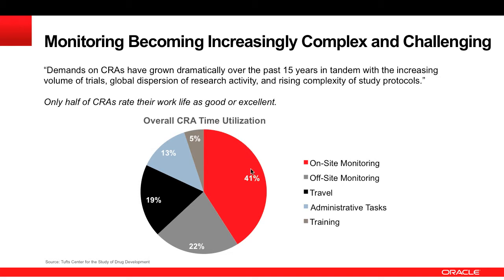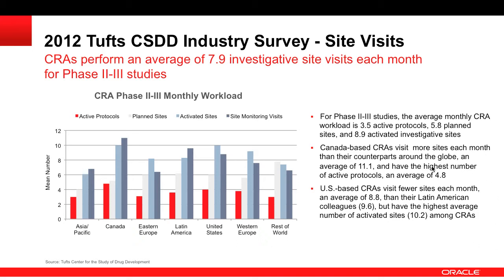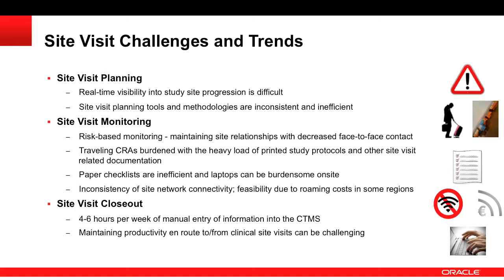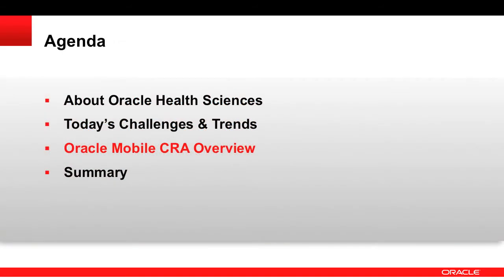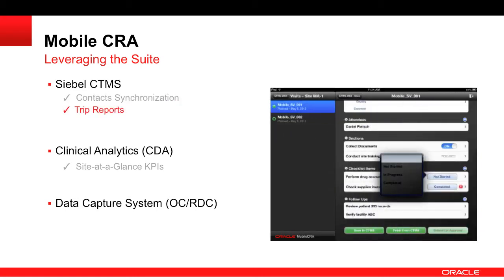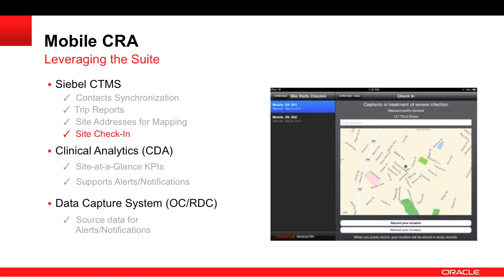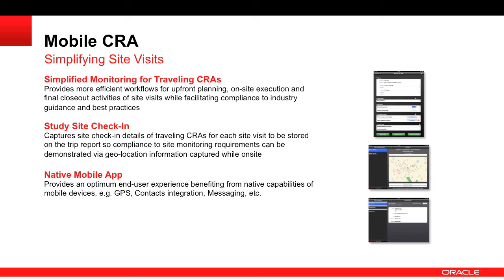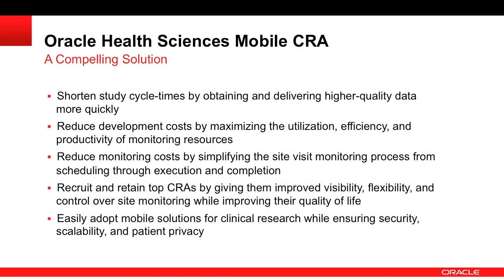mobile cra presentation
This video will guide you through a brief presentation of Mobile CRA.